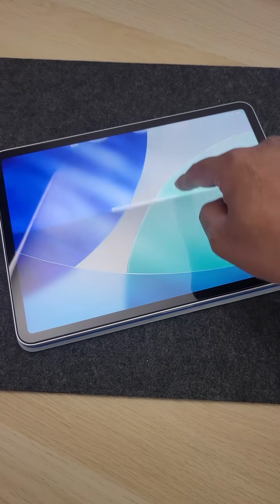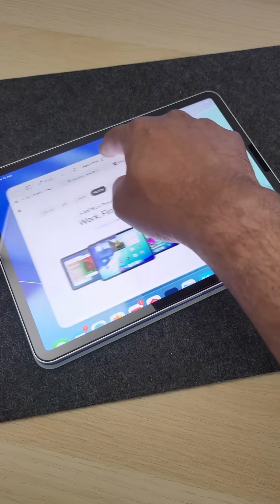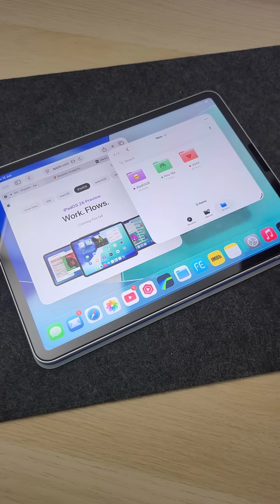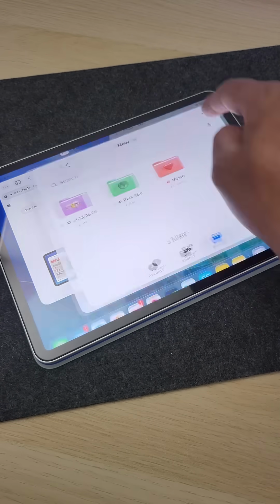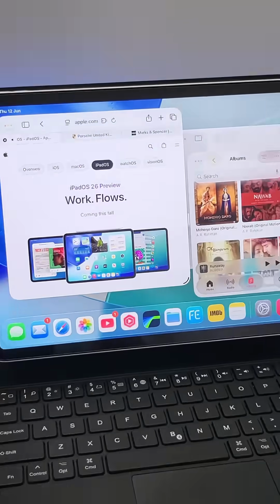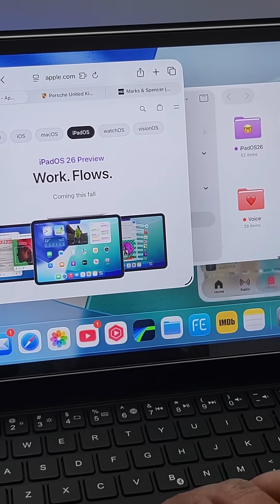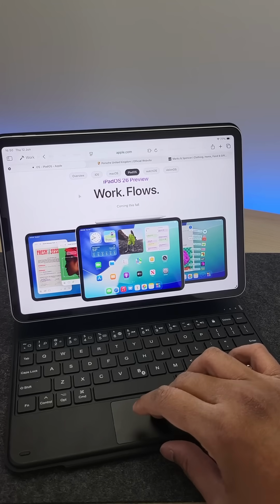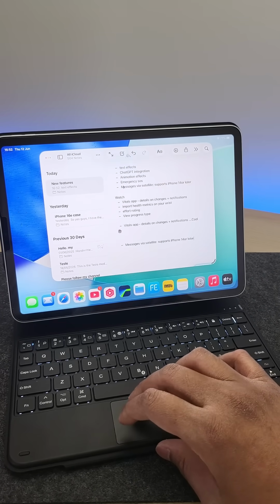iPad becomes MacBook with iPadOS 26 - Well, almost like MacBook!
Your iPad, iPad Air & iPad Pro becomes like a MacBook with iPadOS 26. With cool features like windowed apps, precision mouse pointer and tiled windows, you get to use your iPad similar to how you use a laptop or a MacBook this opening up the full potential of an iPad!